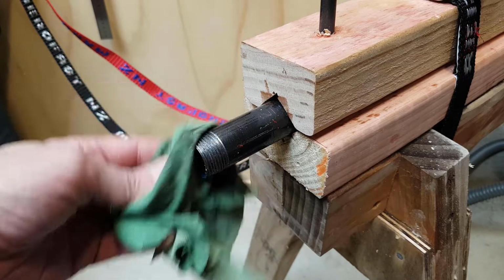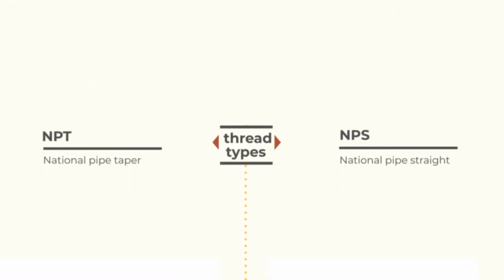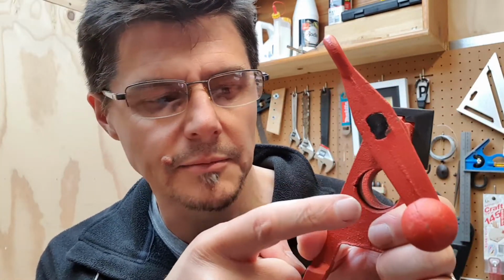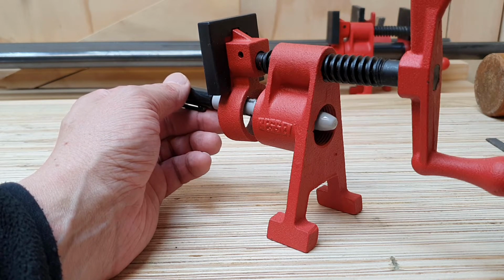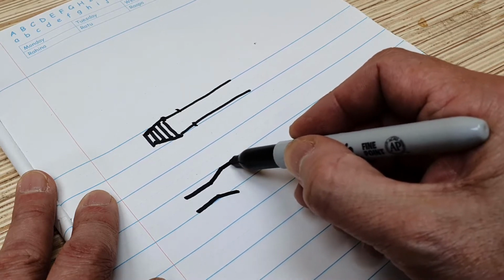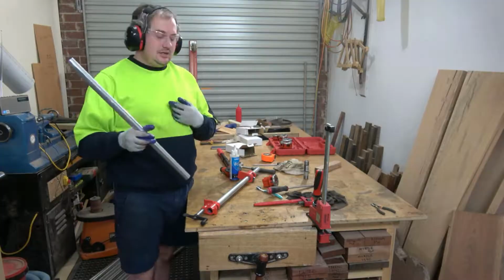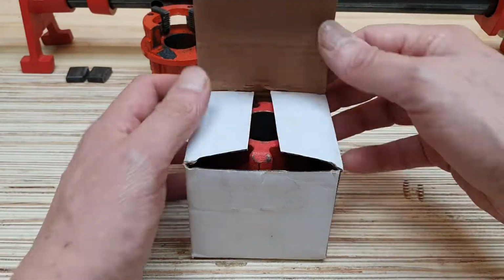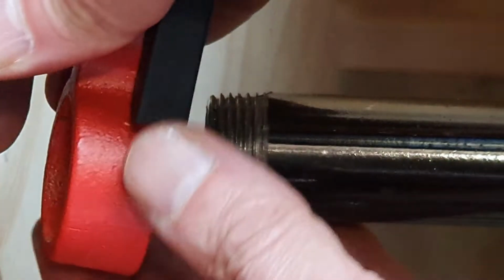The pipe dream: not over.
This is part II where I buy a replacement for the pipe threading die that broke in part I.
In part I - I bought pipe clamps and a pipe die set and shipped it all from the US so I could thread my own steel pipe and save money. Didn't quite turn out how I imagined.

Highly recommended!

ITEMS APPEARING IN THIS VIDEO
▶ 3/4" Bessey H-Clamp
▶ Goplus Ratchet Pipe Threader Kit
▶ Wixey Digital Angle Gauge
▶ Easy-Grip Light-Duty Endless Ratchet (no Hooks)

ITEMS I OFTEN USE
▶ Makita 18V Sub-Compact Brushless 2-Pc. Kit
▶ Trend DWS/KIT/H Essential Diamond Sharpening Kit
▶ Makita 18V Brushless Cordless 6-1/2" Circular Saw
▶ Makita 55-Inch Guide Rail
▶ Makita 18V Brushless Cordless Compact Router
▶ Makita 18V LXT Cordless 5"" Random Orbit Sander